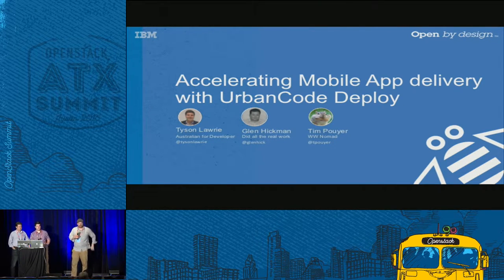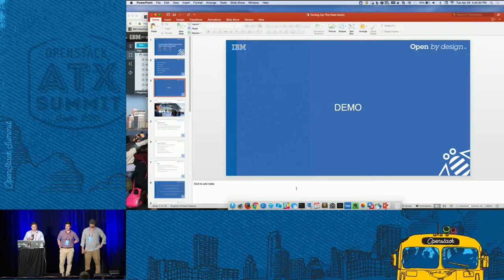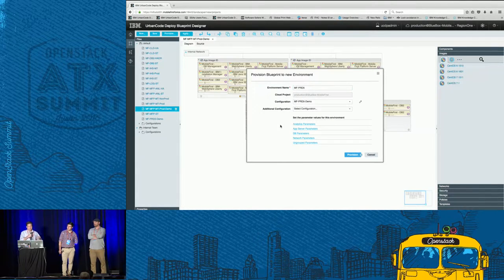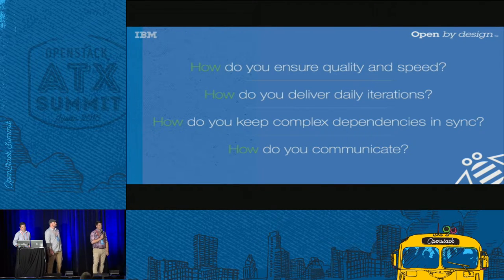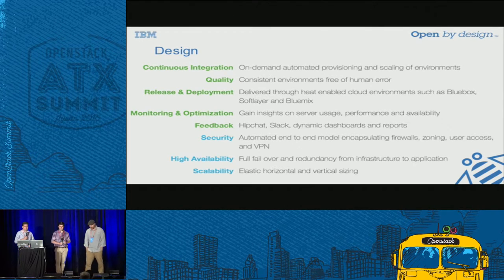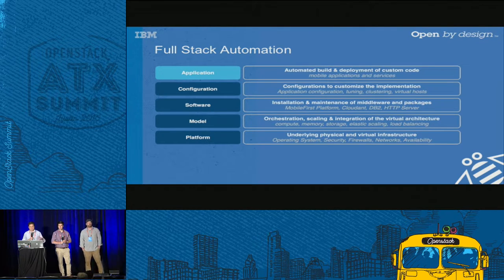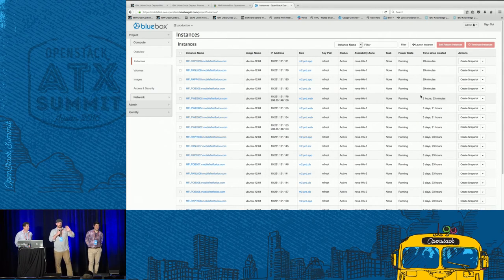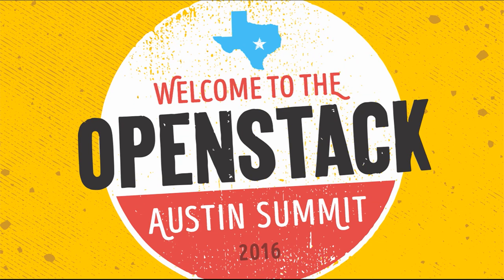IBM - Accelerating Mobile App delivery with IBM UrbanCode Deploy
The landmark partnership between Apple and IBM announced last year set the internet abuzz. The partnership aims to spark true mobile-led business change across the enterprise. In this talk, weâ€™ll show you how the IBM MobileFirst team are delivering Apple iOS apps for the enterprise are using OpenStack, Heat, and DevOps to deliver a truly monumental undertaking. To fulfill this goal, we needed to redefine how we deliver our software. Leveraging IBMâ€™s unique expertise in OpenStack and DevOps,